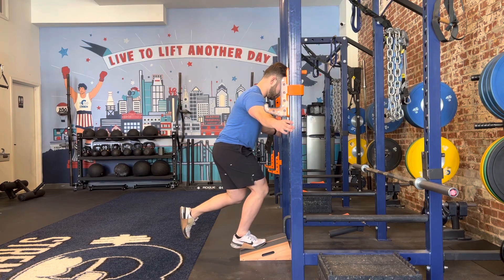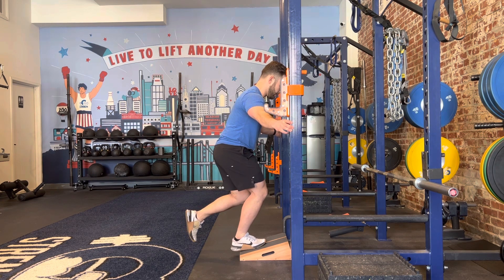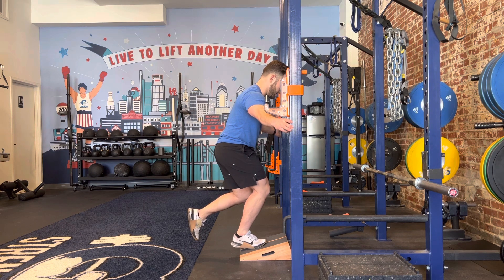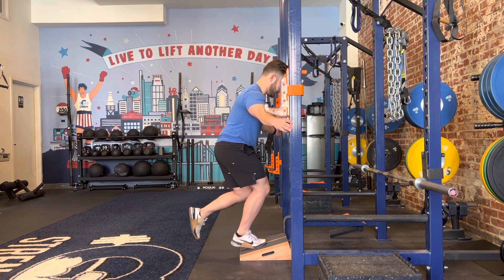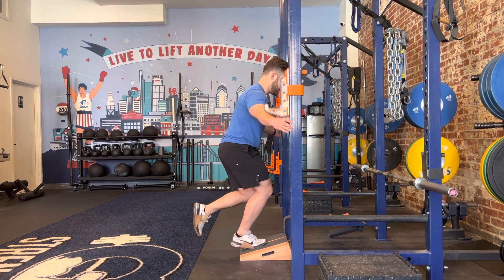Solues ISO on Slant